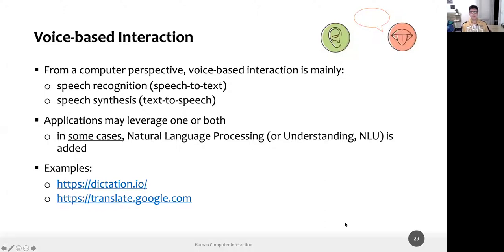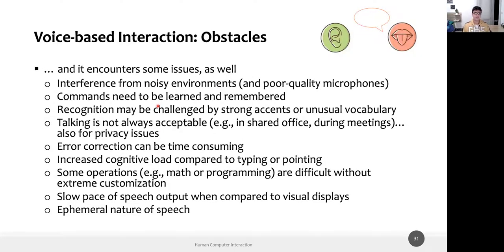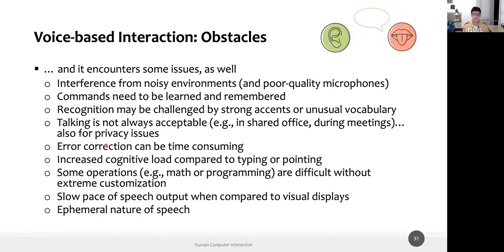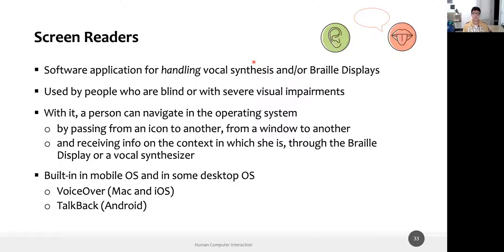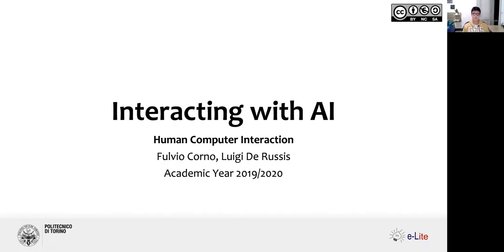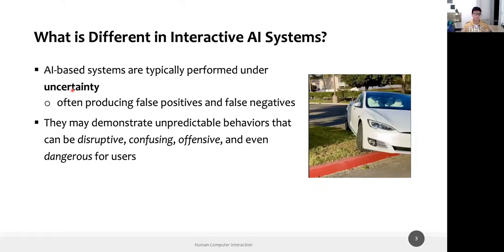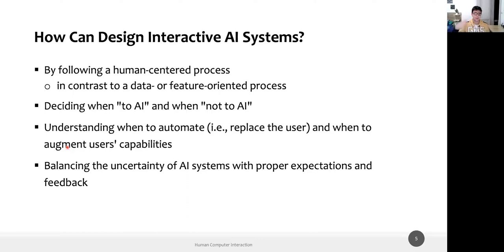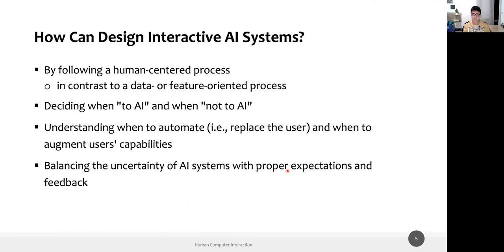HCI2020-L19: Multimodal Interaction (III), Interacting with AI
Lecture 19, date 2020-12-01: Multimodal Interaction (III), Interacting with AI.